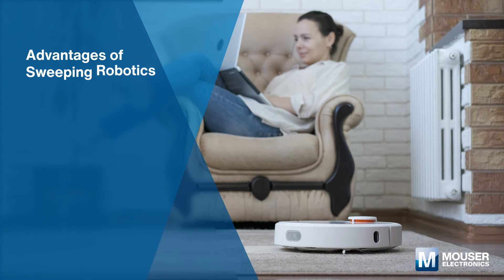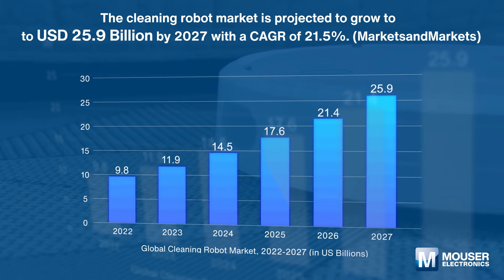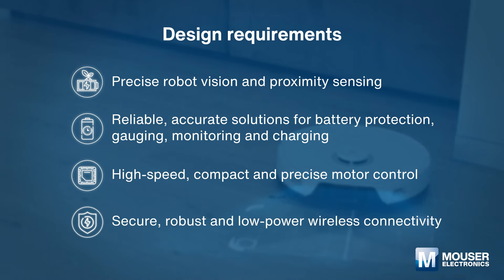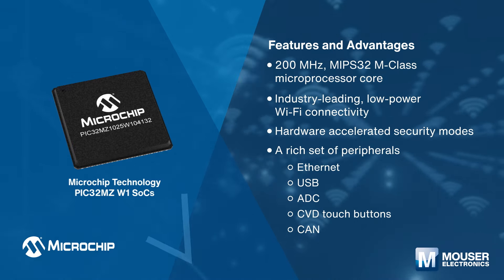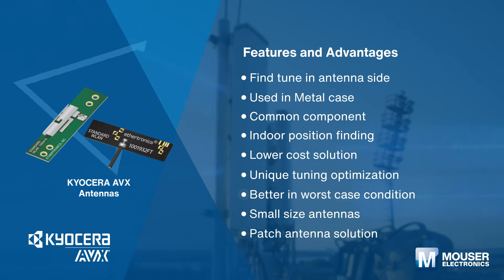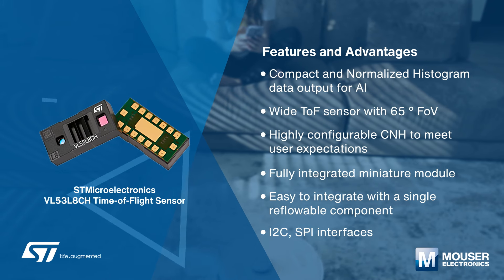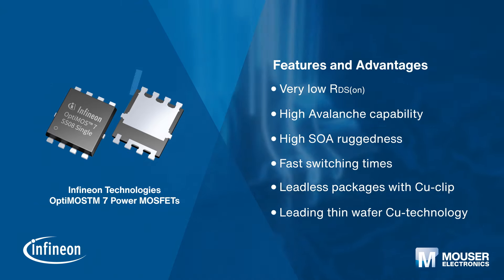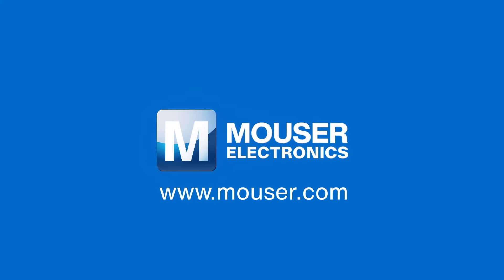Unlock Smart Products：Sweeping Robotics | Mouser Electronics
Discover how sweeping robotics are transforming cleaning with advanced sensors, battery management, and motor control.

View products here --
● Microchip Technology PIC32MZ W1 System-on-Chip (SoCs):